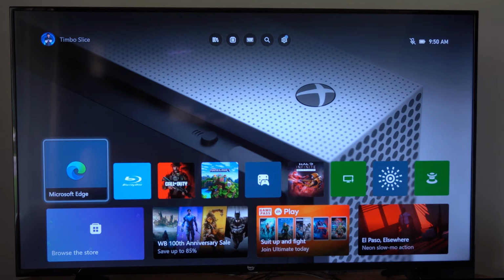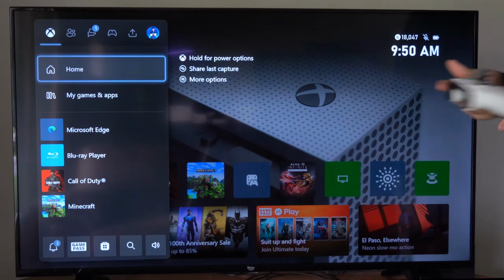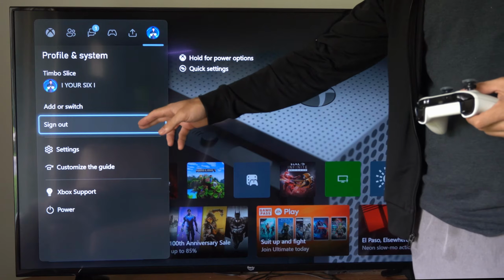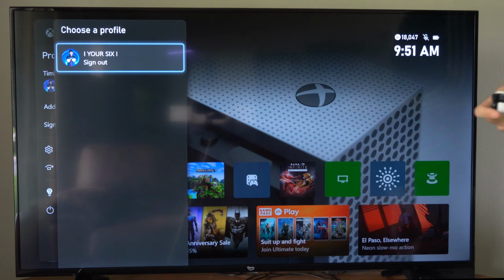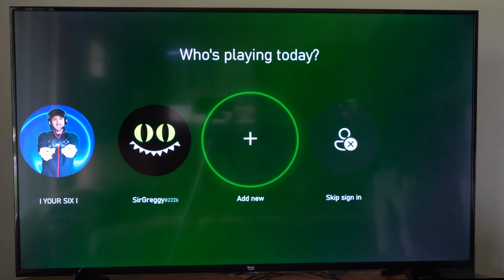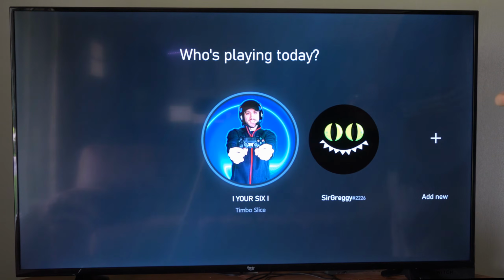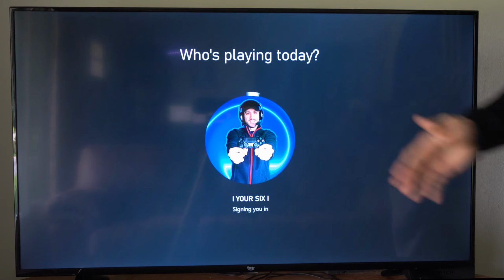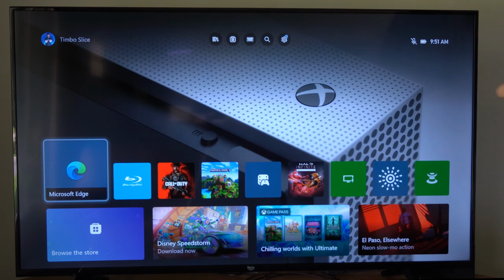How to SIGN OUT or Switch Users on Xbox One Account (Easy Tutorial)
To sign out or switch users on your Xbox One account, you can follow these steps:

Go to the Profile & system tab by navigating to the right.
Select Settings.
Choose Account.
Select Sign-in, security & PIN.
Choose Sign out.